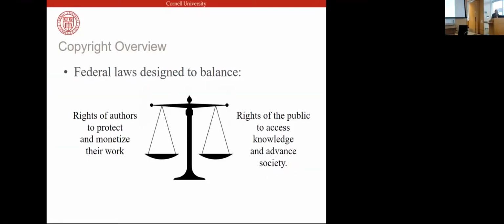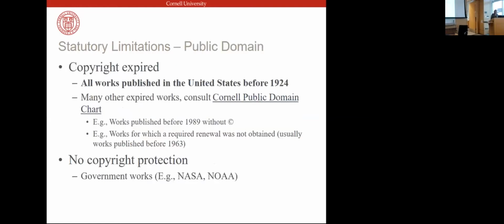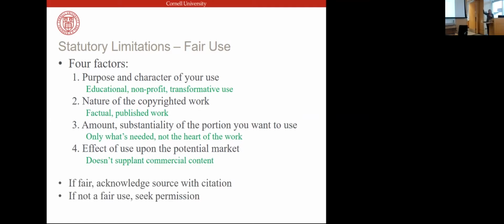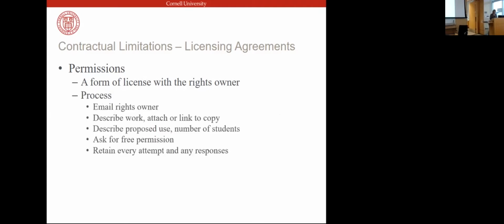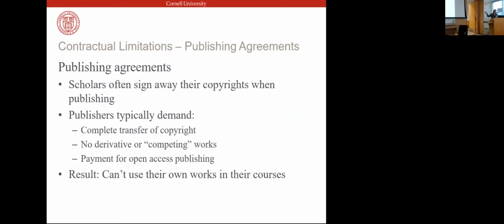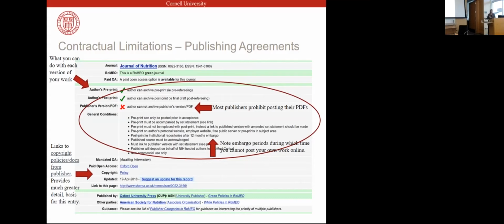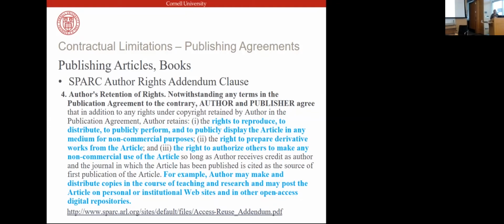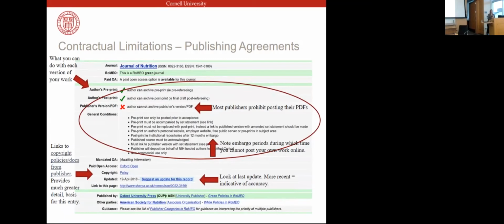Research From Start to Publish 2019: Copyright & Author Rights for Research & Publishing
Amy Dygert - Intellectual Property
Copyright, author rights, licensing, patent management